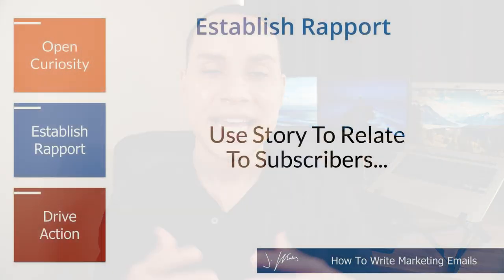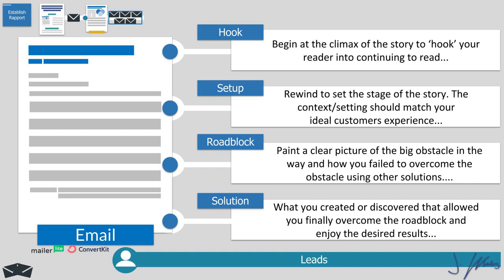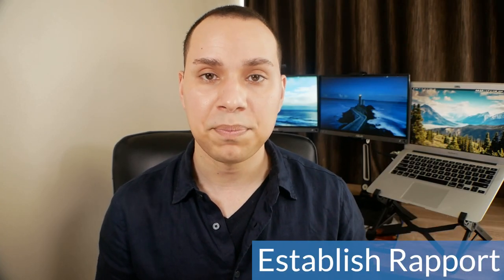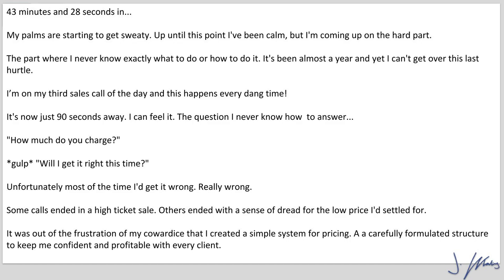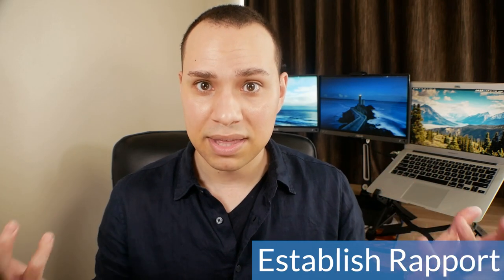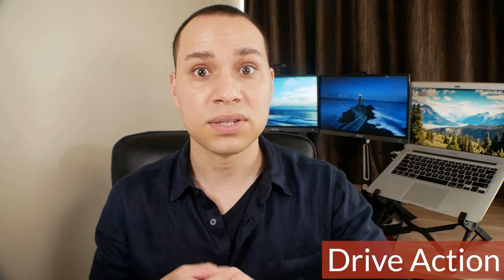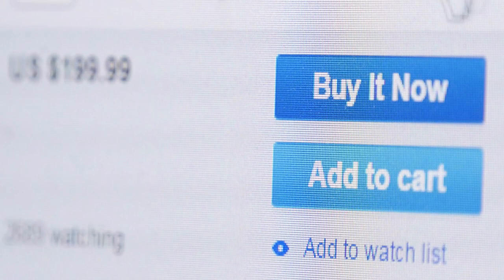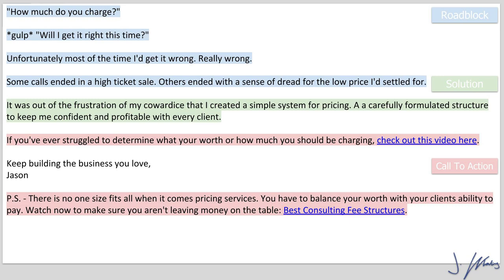How To Write Marketing Emails People Will Actually Read (Sales Templates)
Writing some emails to sell your products or services? Writing marketing emails requires a delicate balance of rapport and sales persuasion tactics and too much of one means your emails will fall on def ears. Here are some email templates you can copy for your next marketing campaign.

Table of Contents:
0:00 - Intro
0:34 - Open Curiosity
3:32 - Establish Rapport
8:33 - Drive Action
11:41 - Outro

In this email marketing tutorial, you’re going to learn how to write marketing emails that gets you more clicks and open rates. We’ll be sharing a simple three step email copywriting process to craft marketing emails that get actually opened and clicked.

Email marketing is the act of sending a commercial message, typically to a group of people, using email. This includes email newsletter with updates on the company, or promotions of sales and exclusive deals for subscribers.

Email marketing is not dead. It’s very much alive, and this is still the best marketing strategy a business can have.

With an email marketing strategy, planning is essential. We’ll help you plan with this email marketing tips and tricks video. The timing in which you send your campaigns is one of the most important elements to focus on in any email marketing campaign.

The common mantra when it comes to email marketing is “money is in the list”. However, this only rings through for two reasons: people are opening your marketing email, and they’re actually clicking on them.

Now, the best way to get your email more click-throughs is by using curiosity. One way to do this is you should know how to write good email marketing subject lines.

Of course, when it comes to subject lines, there are a lot of things you could do to your subject lines to drive curiosity. So, learn how to write marketing emails that get people curious.

To have an effective email marketing strategy, there are three things you need to do: you need to get your emails opened, you need people to read and engage with your email, and you need the right people to click.

Get someone to pay attention and open your email by learning how to write something that gets noticed.

Using questions is one of the simplest and most effective ways to get the right people to open your emails. This is especially if you’re sending an email out to a general broadcast list.

Emails are to grab attention and drive action. Think of them as long form advertisements for whatever content or offer you want subscribers to check out. The whole goal is to get people to take the next step in your sales process - clicking the link in your email.

This video is your ultimate guide to email marketing for beginners that will walk you through all you need to know to succeed at email marketing. Learn how to write marketing emails that increase sales - write emails to sell!